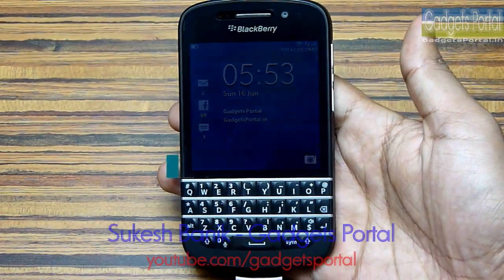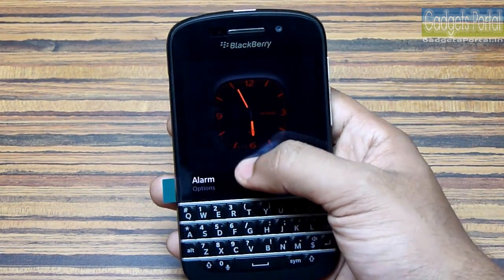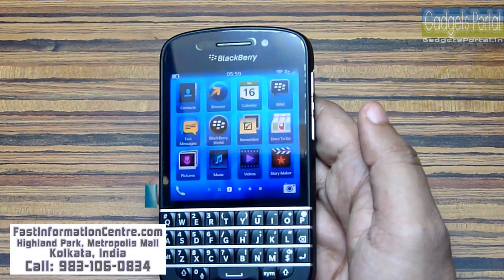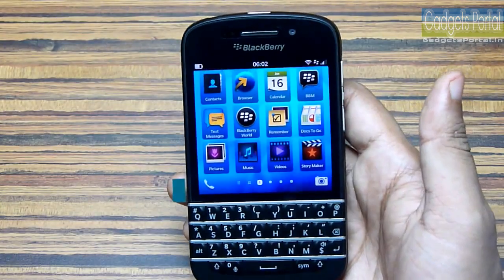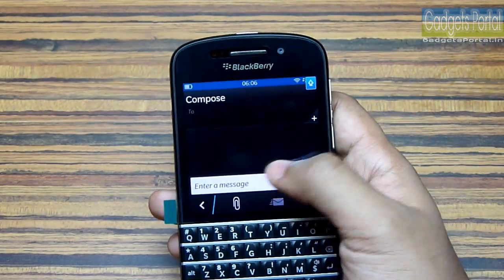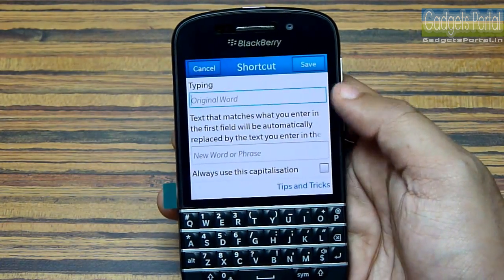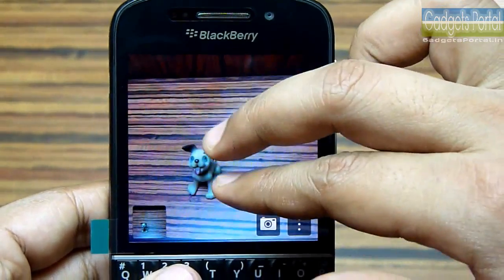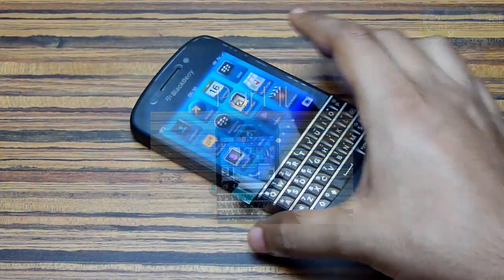BlackBerry Q10 TIPS and TRICKS, Tutorial & Review Part 1 - Gadgets Portal SPECIAL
This is a special review on the new BlackBerry Q10 SmartPhone running on the BlackBerry 10.1 OS. I have shown all the Tips and Tricks in depth introduced by BlackBerry into this new phone and a sequel of this tips & tricks review is coming soon.